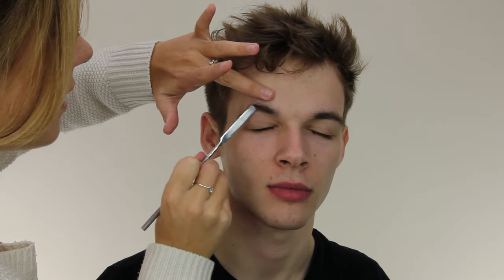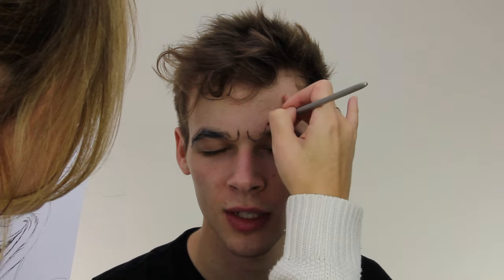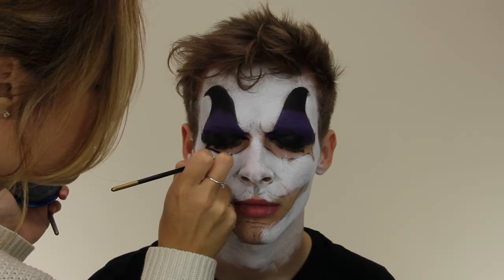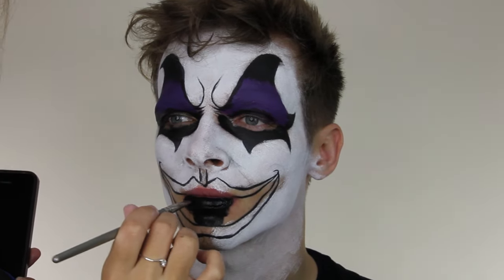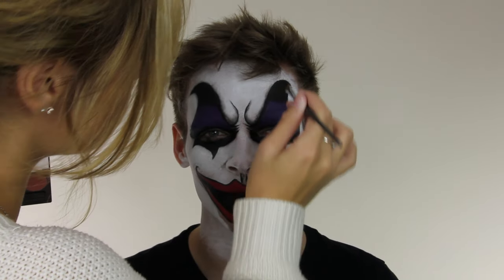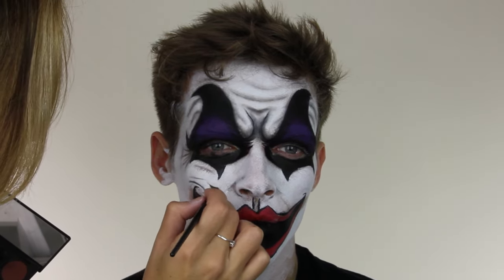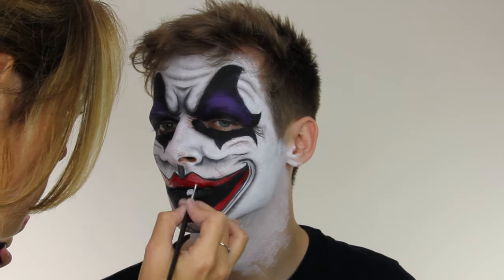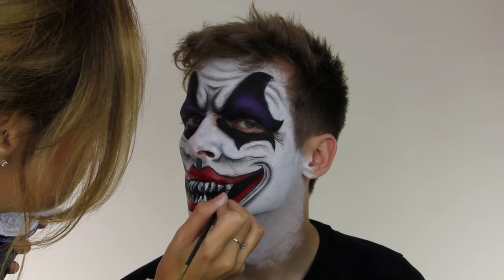Scary Clown MakeUp Tutorial for Halloween | Shonagh Scott | ShowMe MakeUp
A scary clown makeup tutorial for halloween, using Snazaroo face paints!

Please subscribe to see more tutorials, using a vast range of different media & brands - See me create stunning everyday makeup looks, go with me behind the scenes on photo shoots, and even watch me create SFX makeup for Halloween!

Model: Jack Archer
Follow him:

Track:  "Holidays In The Country" by David Flavin & Roland Rudzitis

Products:
FX Wax - Kryolan
Sealant - Kryolan
White face paint - Snazaroo
Black Eyeshadow - Louise Young
Angle Brush - Kryolan
Flat Brush - Kryolan
Pencil Brush - Sigma
Purple face paint - Snazaroo
Black face paint - Snazaroo
Red body illusion paint - Kryolan
Red Lipstick - Grimas
Wig, Bow Tie & Nose from "Dress The Part" - Barleylands, Billericay